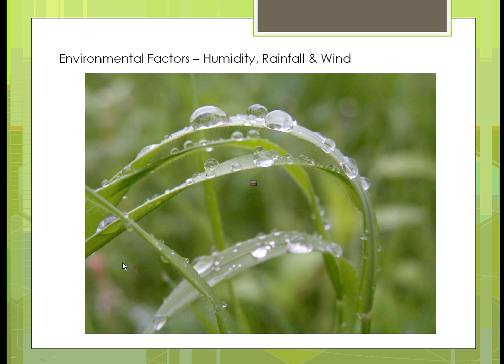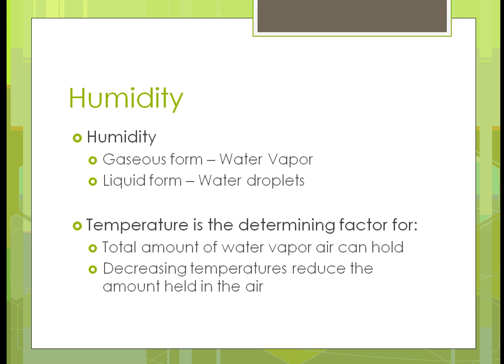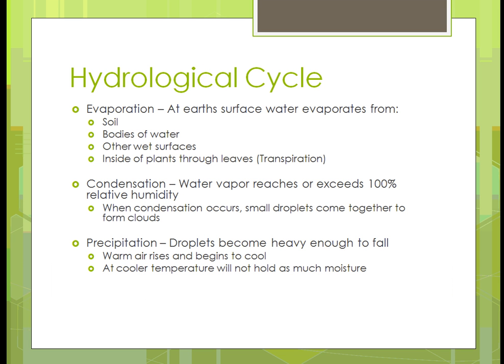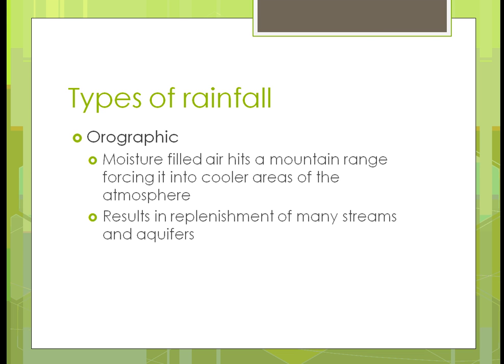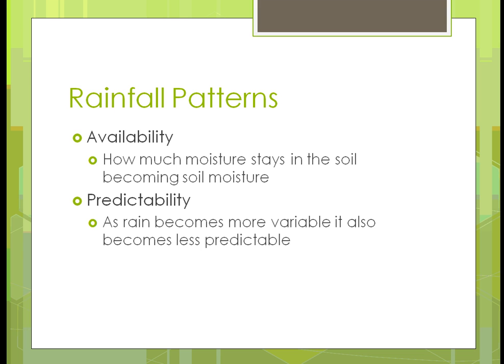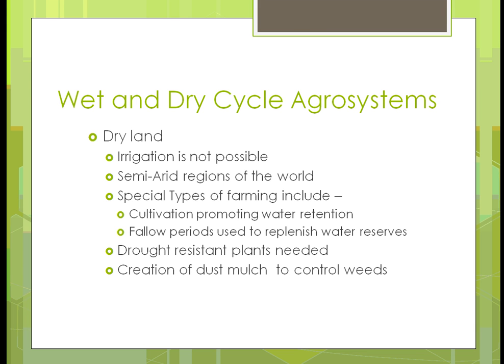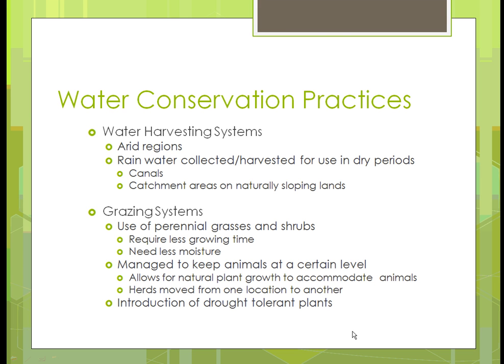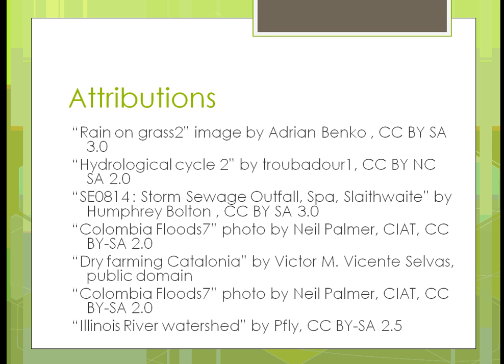SAT100 Unit 7 Part 1